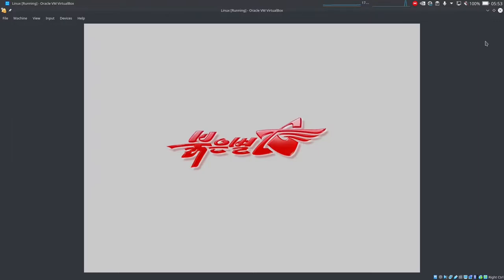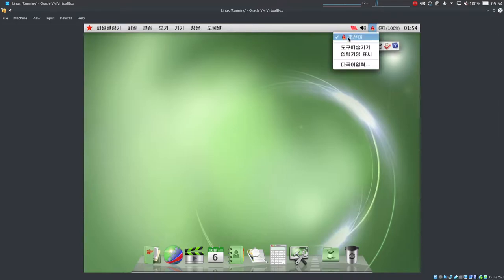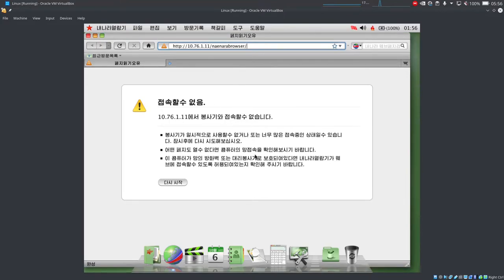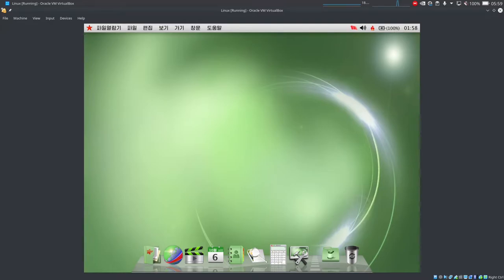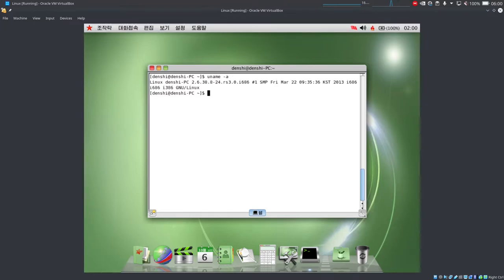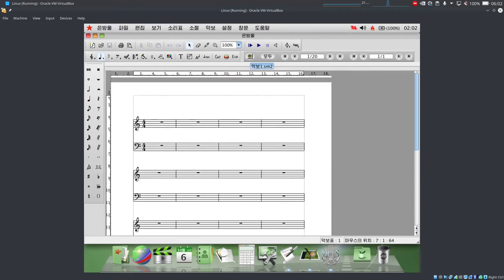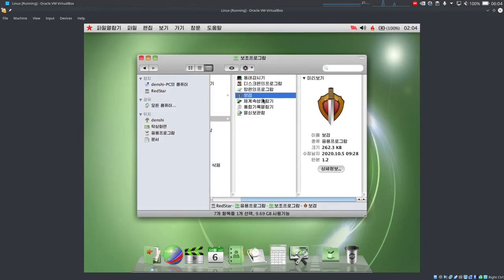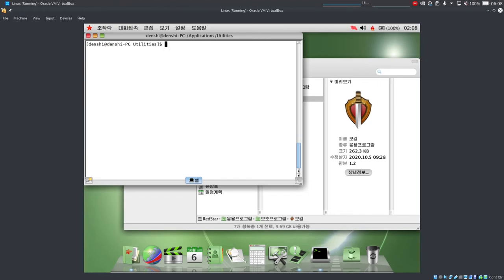Red Star OS: GLORIOUS Best Korea Computing!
Red Star OS is the only OS I wanna use. All hail Kim!